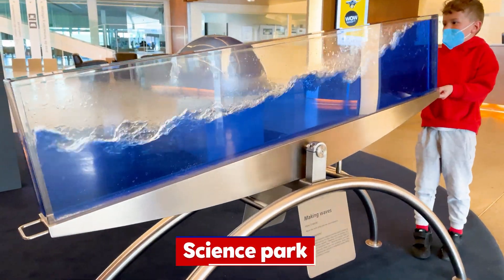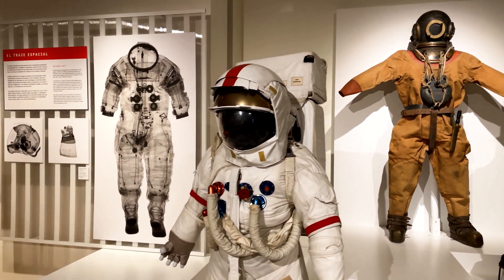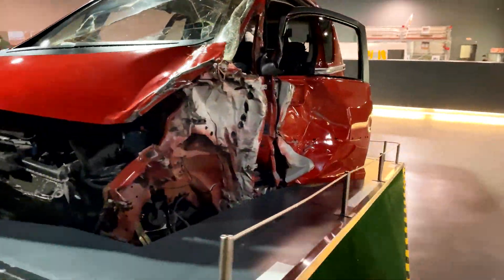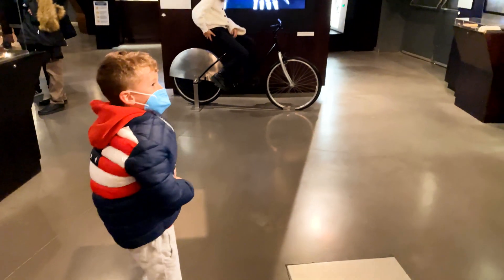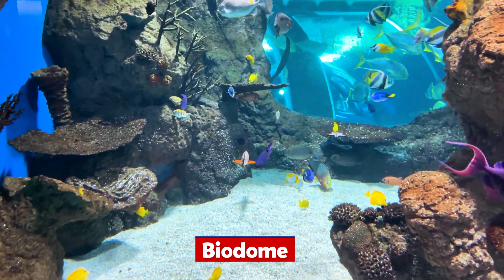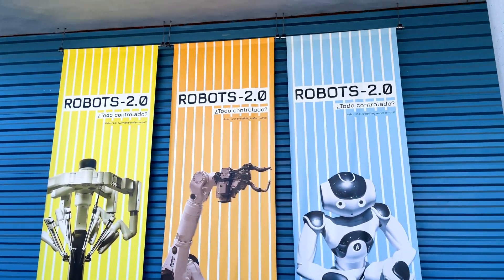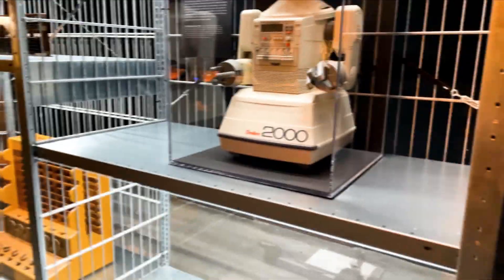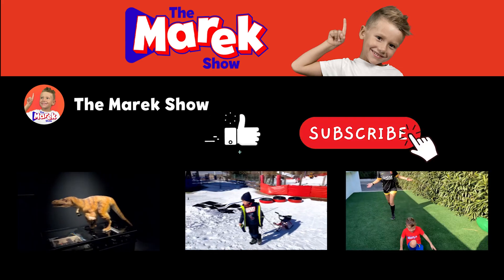Exploring the Human Body, Robots, and More! 🤖 Granada with Children: Visiting the Science Museum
An interesting trip to the museum! Marek explored robots, space, the human body, and a lot more.
➡️ In today’s episode, Marek took a trip to the Science Museum in Granda where he learned many facts about astronomy, anatomy, and.. robots?

New facts for Marek and You!
➡️ Today was fascinating and we hope you learned a thing or two with Marek! Much of what Marek was very enjoyable to see, especially what because of what he learned in today’s episode!
Marek enjoyed a day in the Science park in Granada, he visited an exhibition of robots, saw the animals from Madagaskar, made the journey into the human body, learned in the Risk prevention hall, and explored the space. Watch him and learn some exciting facts.

💬 Did you learn anything new from the video? Let us know your thoughts over on Instagram!

🎥 Welcome to my world, guys! Welcome to the official YouTube channel of The Marek Show! 💯

Here on this channel, we aim to learn, travel, explore, and so much more!
📚 Educating kids and families all over the world can be extremely fun, especially when we have many activities lined up for everyone to learn from. 🧸
The Marek Show is a channel full of many topics. Together we will learn, play, sing, travel, explore and share our life experiences in different languages.

✏️ Kids and families from all over the world join The Marek Show every day to learn about songs, numbers, nature, colors, shapes, animals, the importance of eating healthy food, washing hands, being a good friend, and much more.

Let’s enjoy our time TOGETHER! ❤️